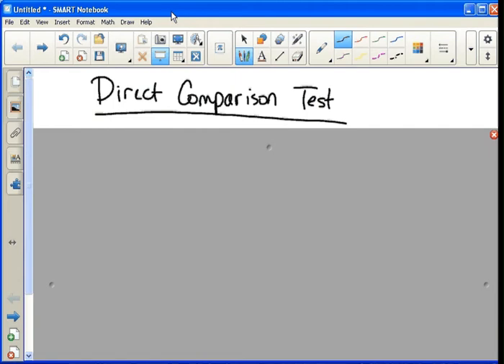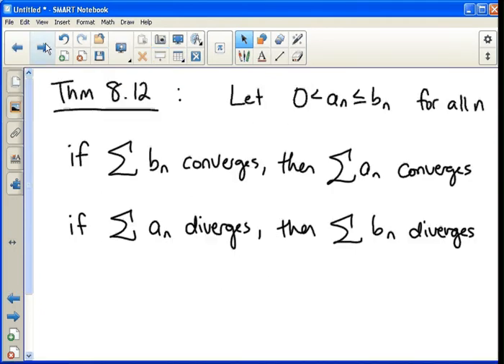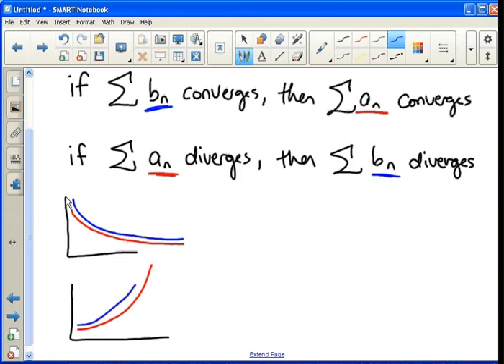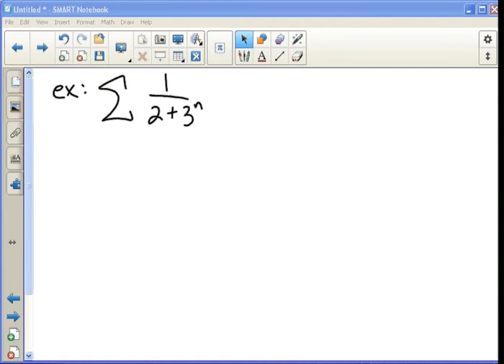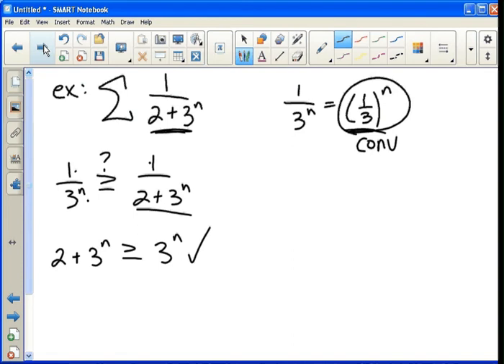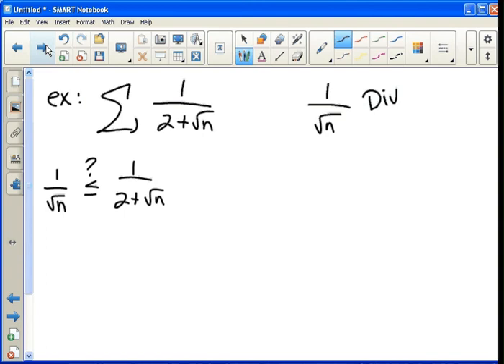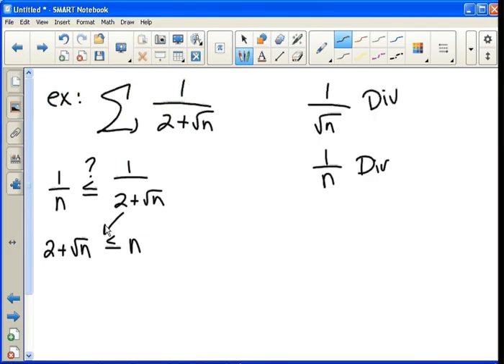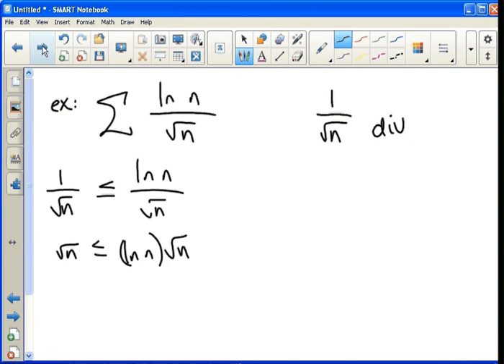Direct Comparison Test for Infinite Series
This lesson explains the Direct Comparison Test for infinite series.